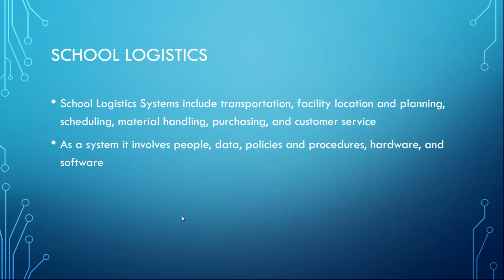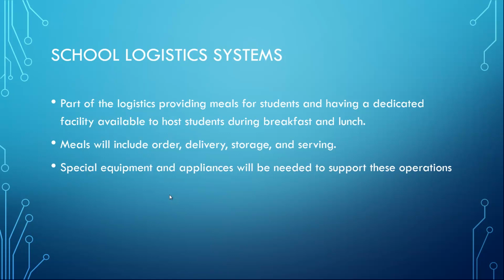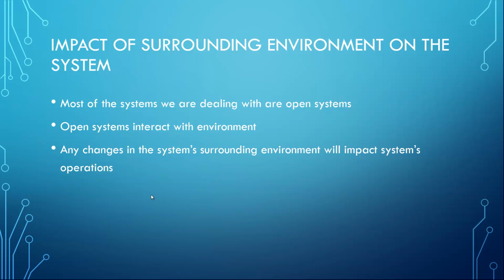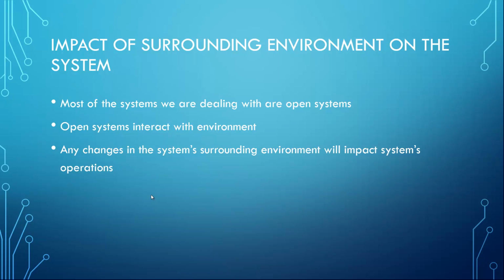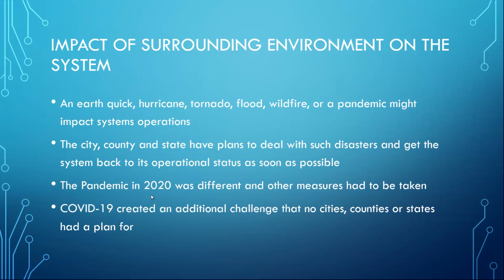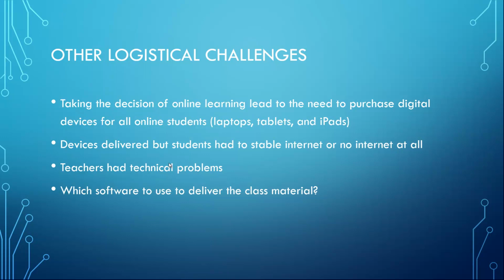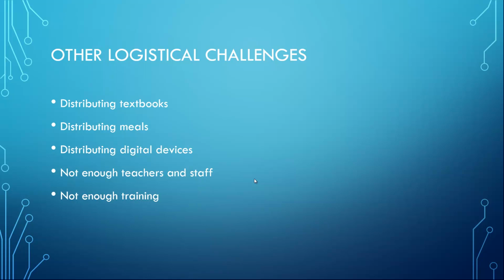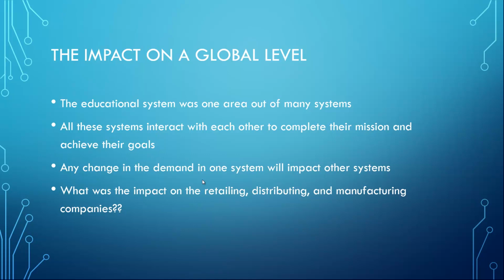Educational Systems' Logistics